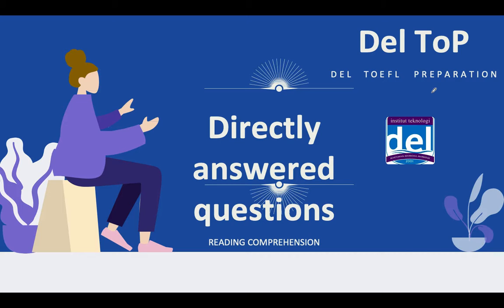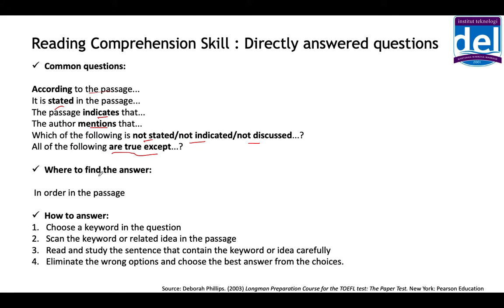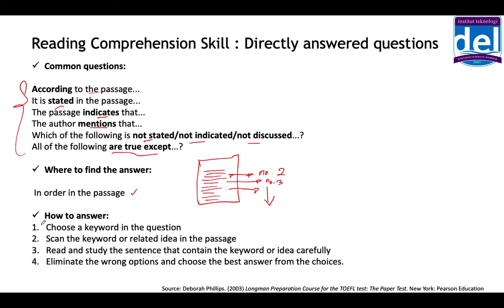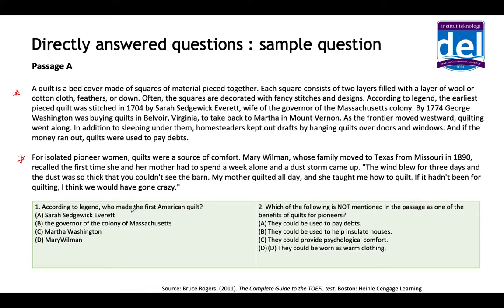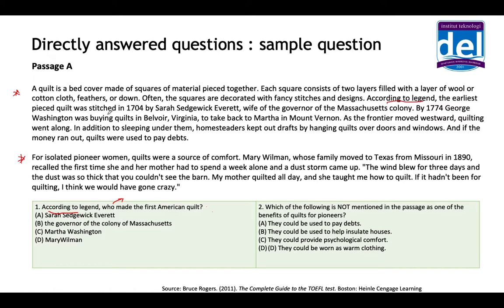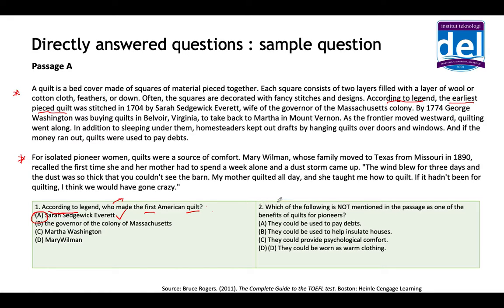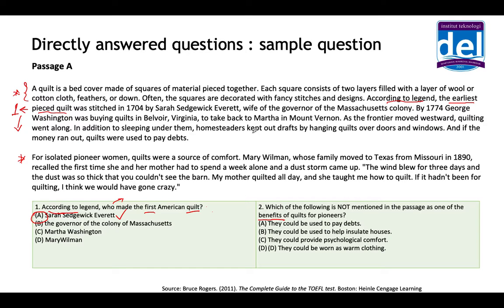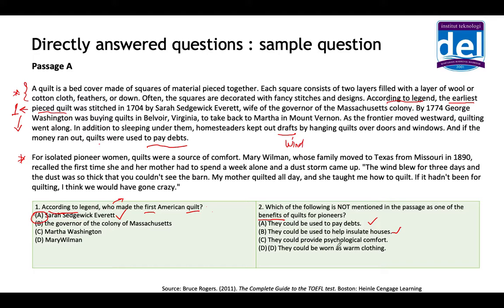Video 2 Directly answered questions